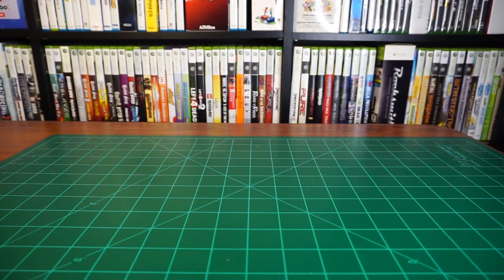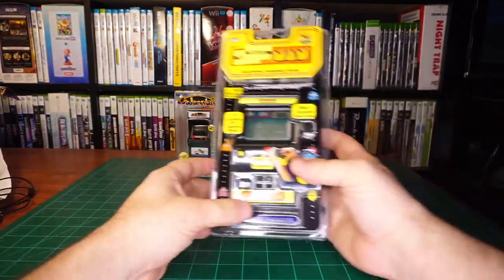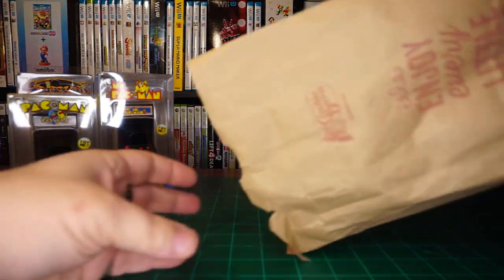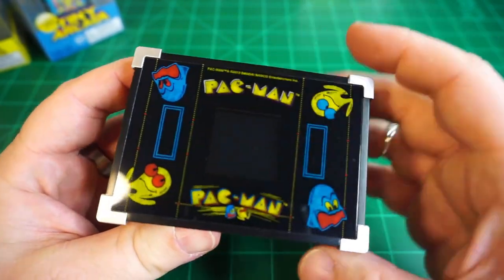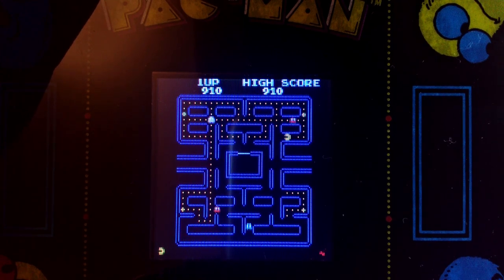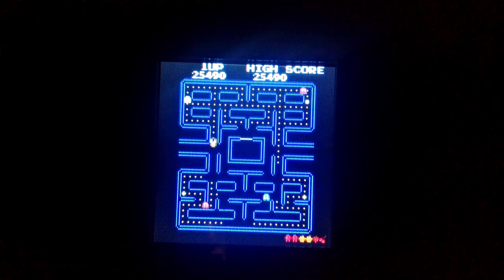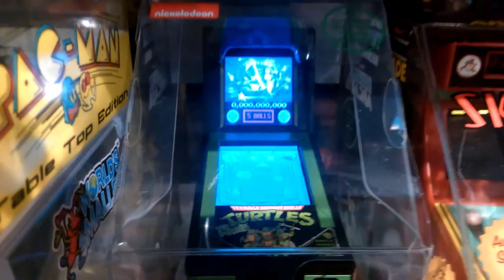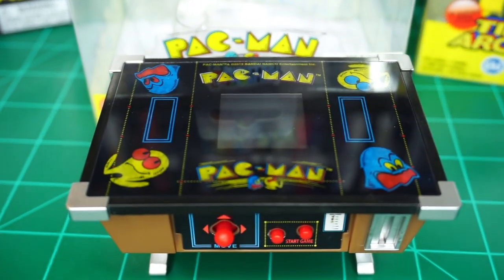My First Arcade Cocktail Table! New Pac-Man Cabinet - Collection Highlights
After wanting to get one my whole life, I finally got an arcade cocktail cabinet.  And it's Pac-Man too!

When I first learned of this toy, I was naively hopeful that I could get the first video on YouTube about it.  Of course, that wasn't possible as others had beaten me to it.  So as a consolation, I tried to have the best gameplay footage.  That ended up being a challenge, but I'm pretty happy with what I was able to capture and I hope you like it too.

Super Impulse Amazon Selection:
(World's Coolest, World's Smallest, Tiny Arcade, Boardwalk Arcade)

PAC TRONICA - PAC-MAN CHAMPIONSHIP EDITION SOUNDTRACKS